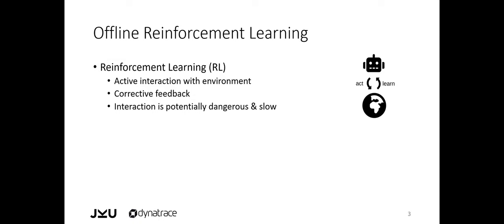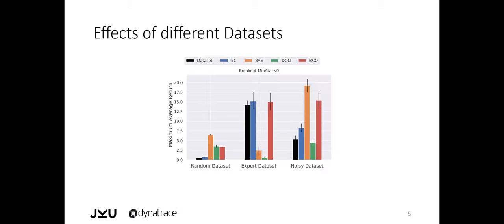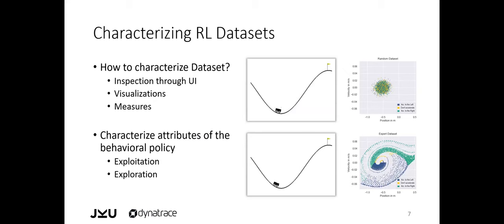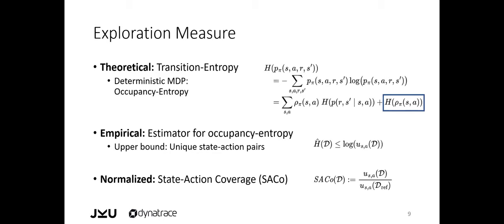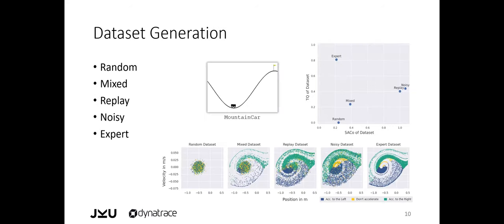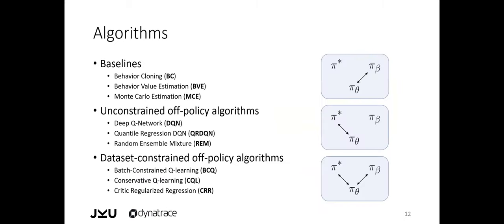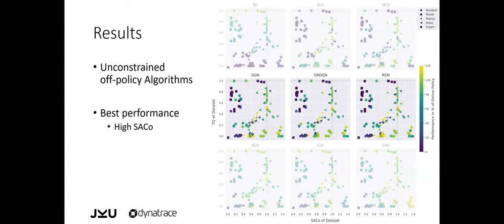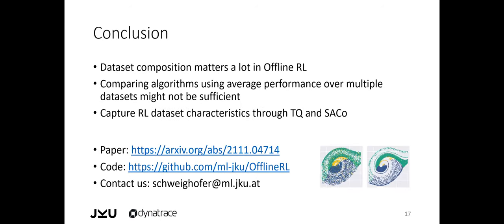A Dataset Perspective on Offline Reinforcement Learning - CoLLAs 2022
Authors: Kajetan Schweighofer, Andreas Radler, Marius-Constantin Dinu, Markus Hofmarcher, Vihang Prakash Patil, Angela Bitto-Nemling, Hamid Eghbal-zadeh, Sepp Hochreiter